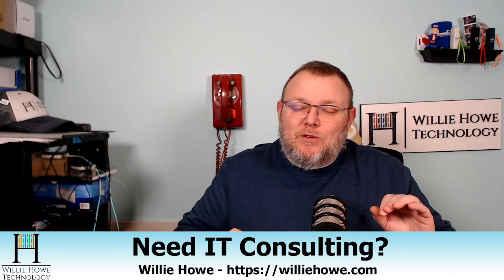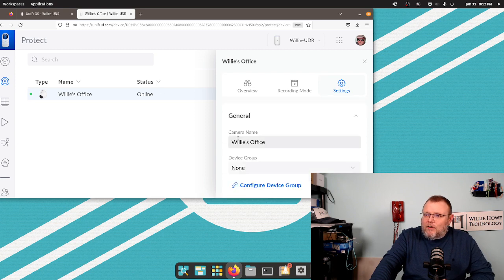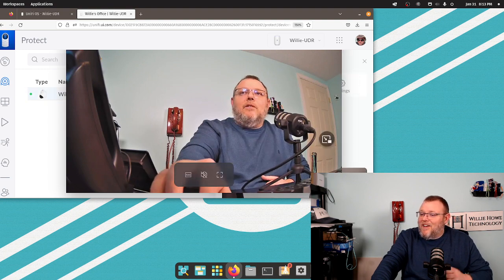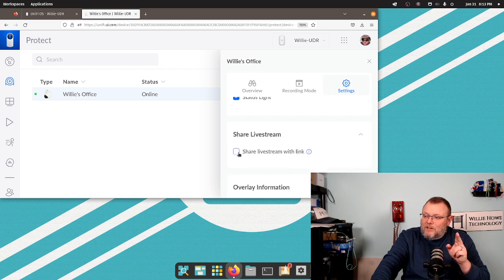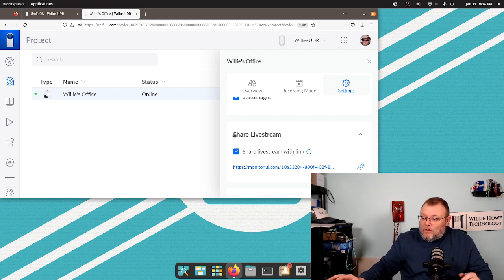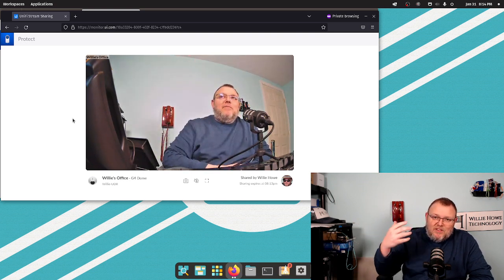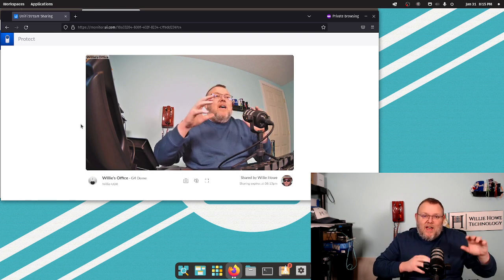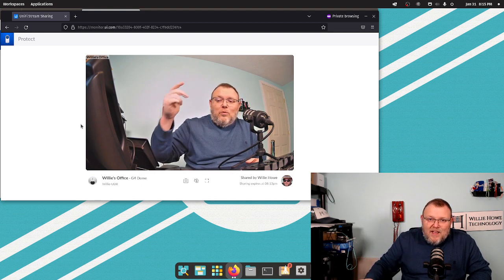UniFi Protect Share Livestream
Check out this cool feature built into the latest version of UniFi Protect, Share Live Stream!  You can share a live stream without punching holes in your firewall!  It's quick and comes with Protect at no additional charge, check it out!